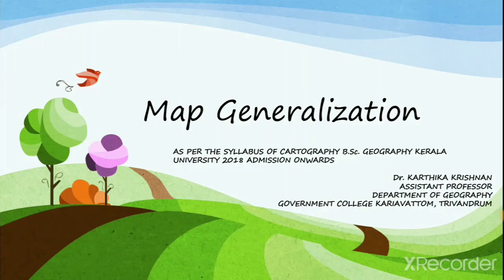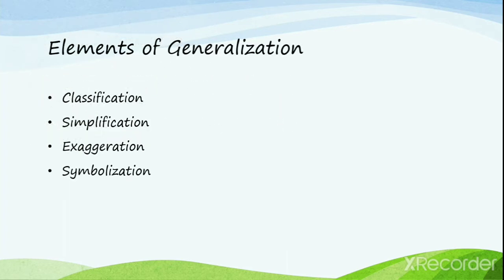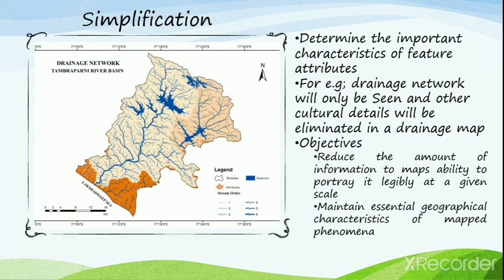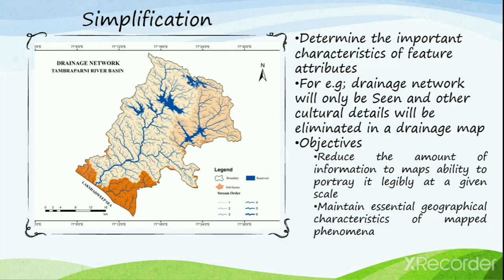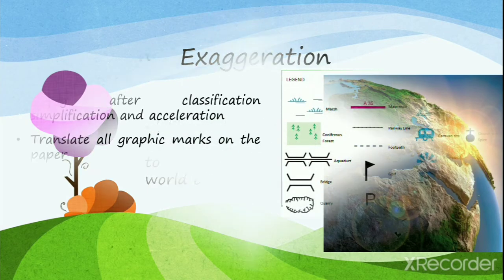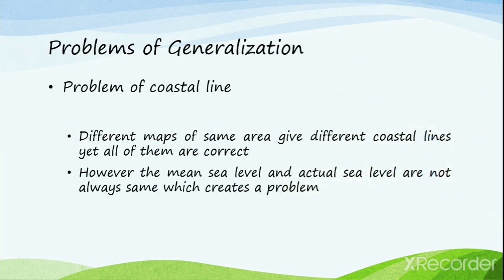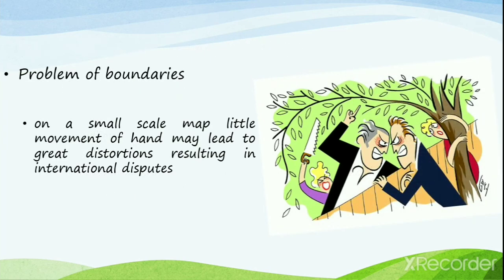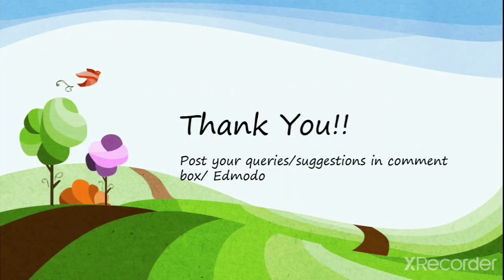Map Generalization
major steps during generalizing a map and problems encounter during the process